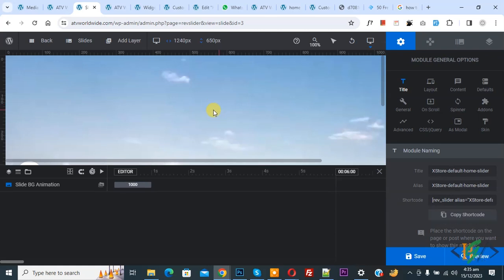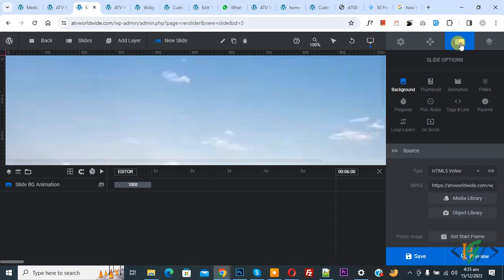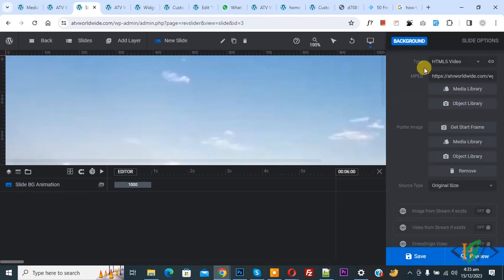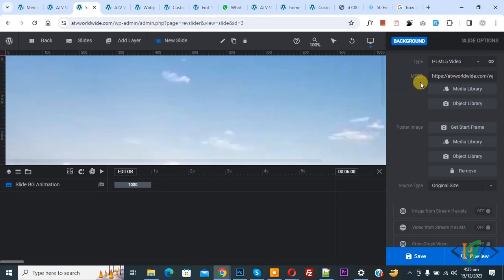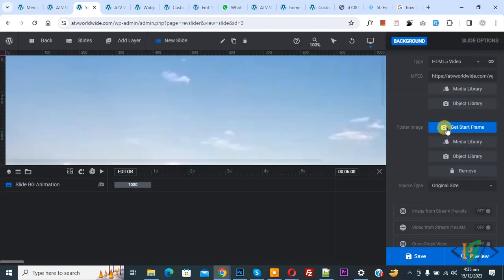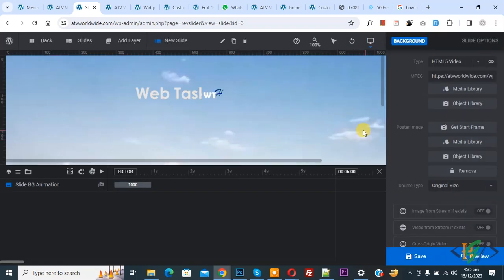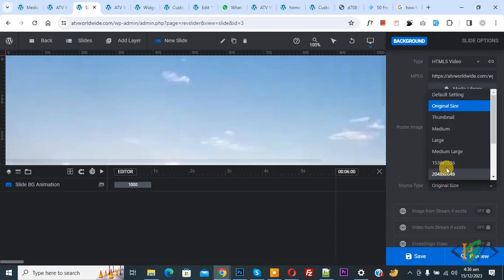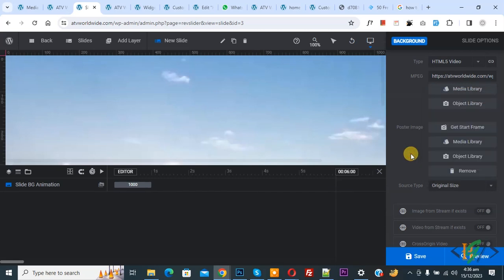How to Add / Get Poster Image from Video in Slide in Slider Revolution in WordPress | Start Frame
In this slider revolution tutorial you will learn how to add or get poster image for video in slides in slider revolution plugin in wordpress website. So you can add html / youtube video in slide and then add image from media library or get image from videos.